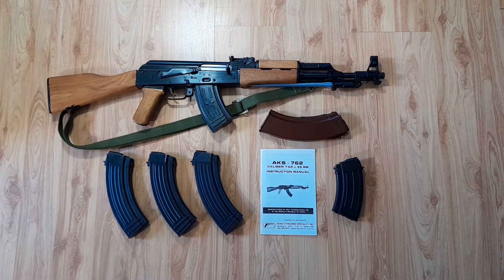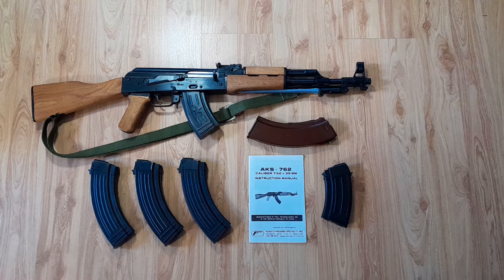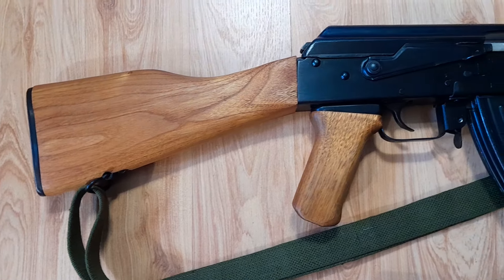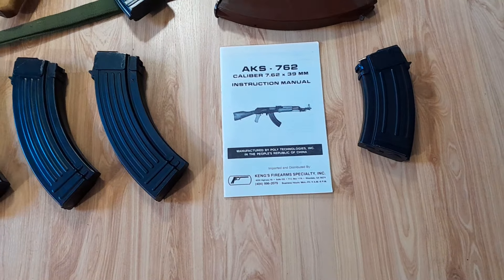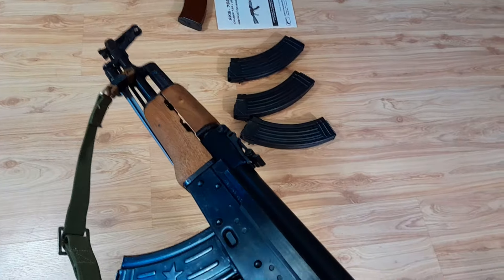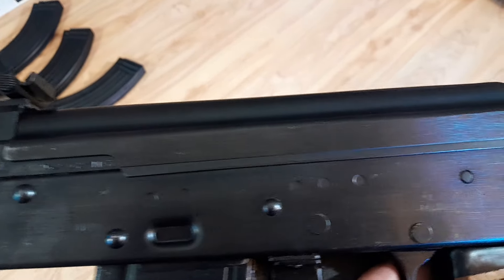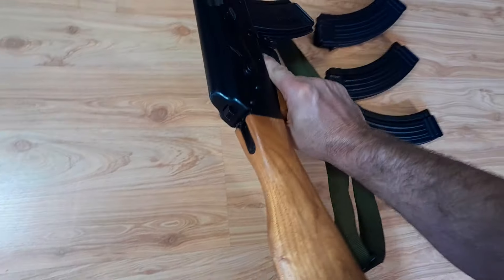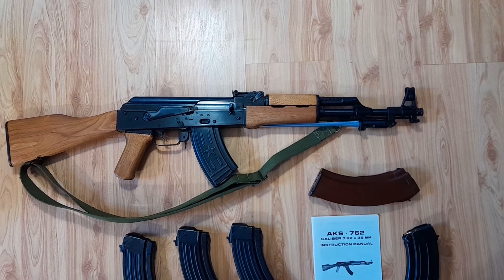/416\ 1985 Polytech Spiker Perfect Blond